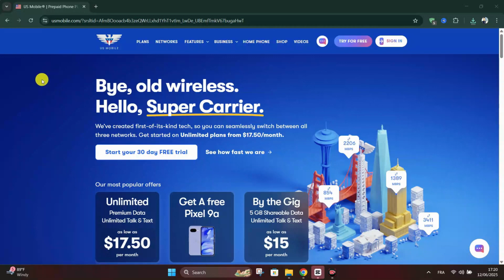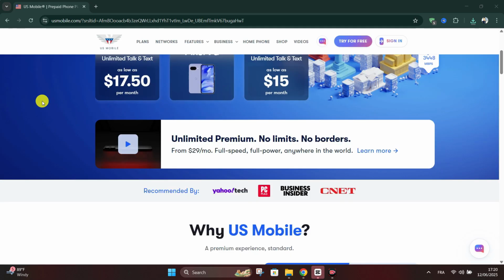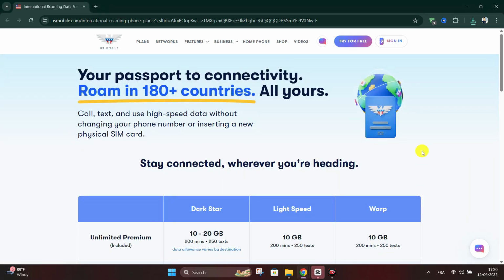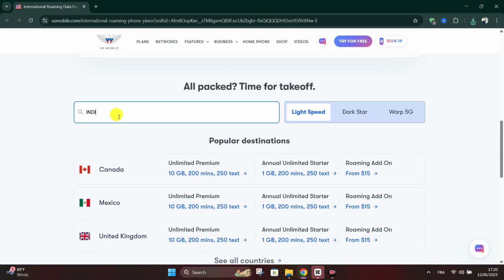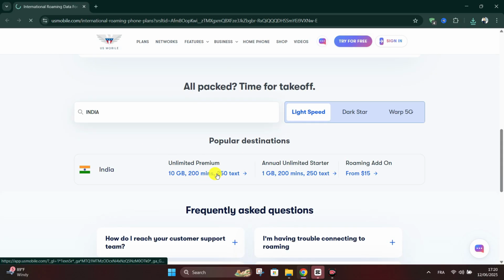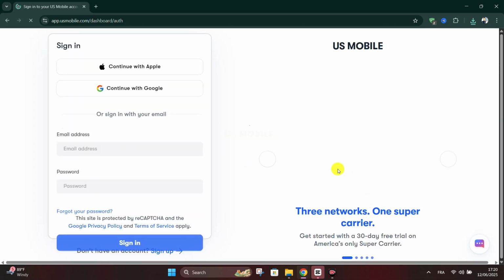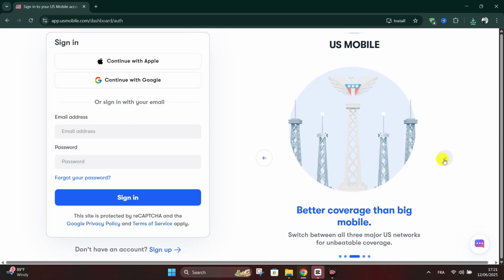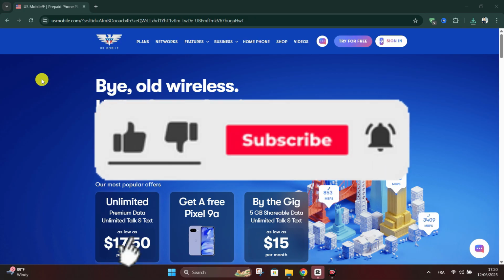How to Use US Mobile in India❗(Step-by-Step Guide)✅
🎥 In this video I'll show you Easy & Affordable: International Data with US Mobile | Get 10GB. The method is very simple and clearly described in the video. 🍳 Follow all of the steps & Switching to US Mobile: How to Activate the Service

00:00.Intro
00:05.How to Use US Mobile in India
00:40.outro